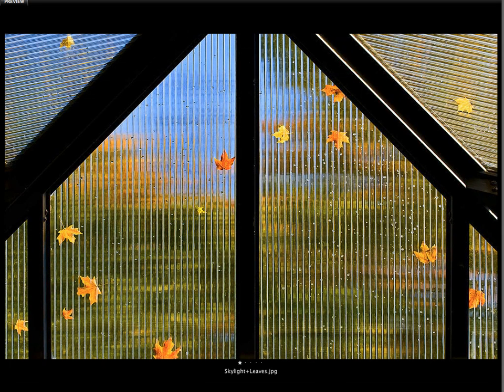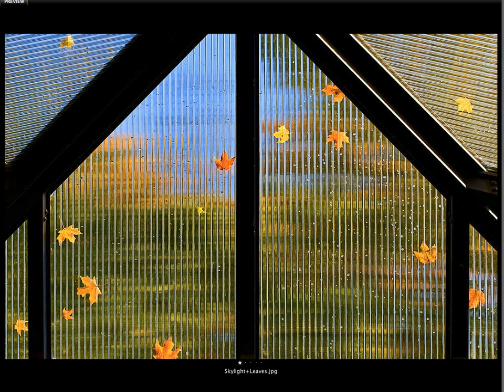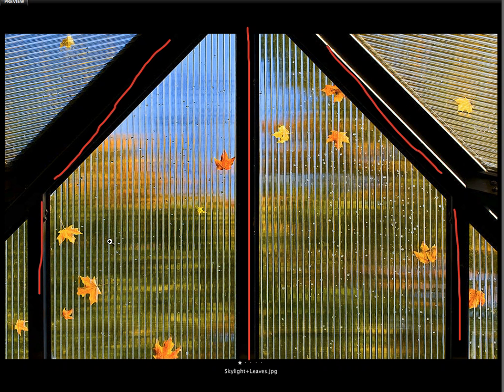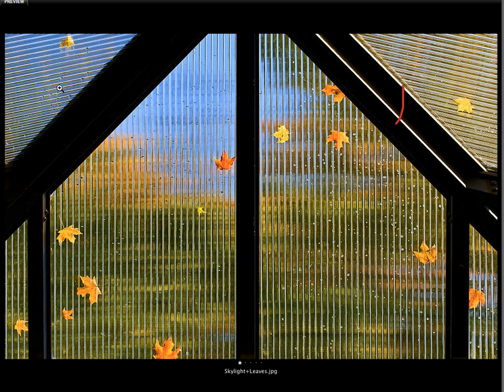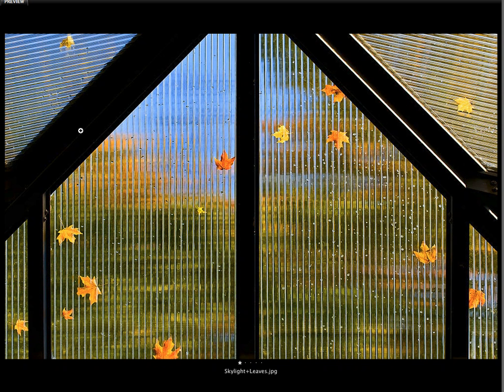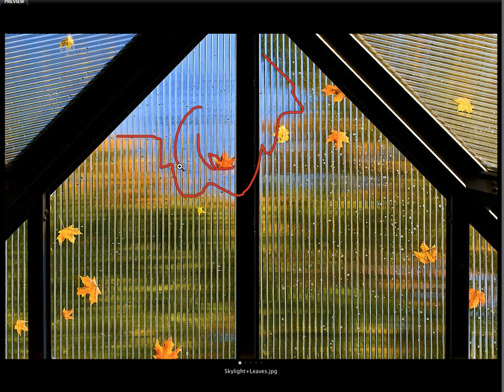The Daily Critique (3/6/09) TMELive.com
In today's Photo of the Week on The Daily Critique Craig looks at a beautiful, inside looking out, architectural detail photograph. Craig discusses formal symmetry, dynamic symmetry and the visual design concept of tension. Craig talks about color theory, quality of line and transitional lines from one subject to the next. Craig points out a simple but powerful rhyme that is a powerful anchoring point in the image.